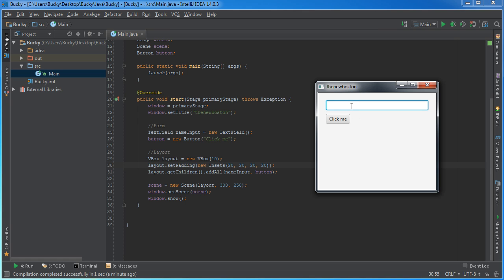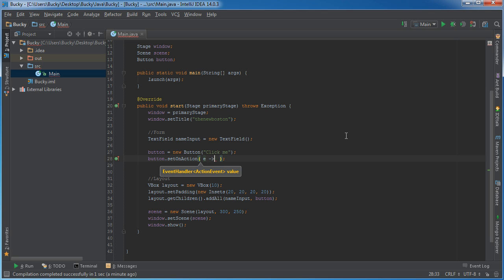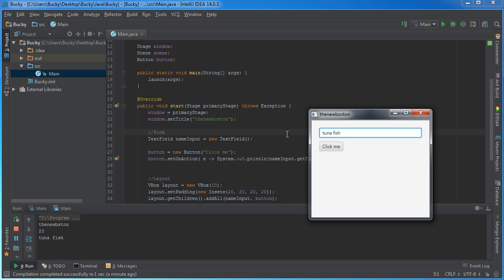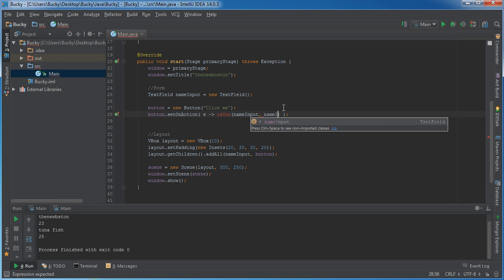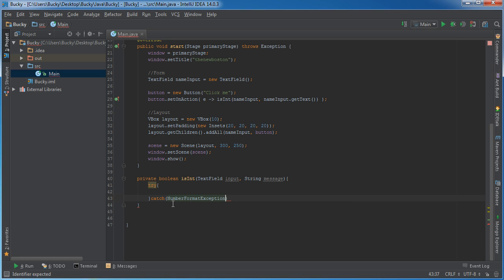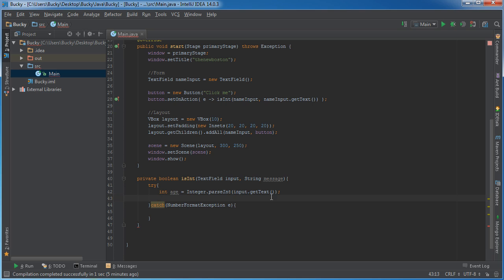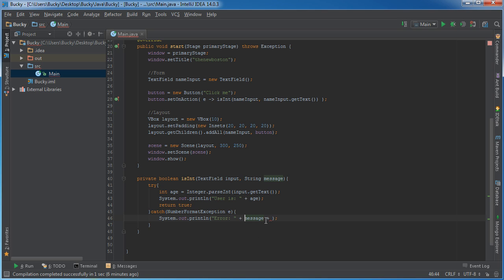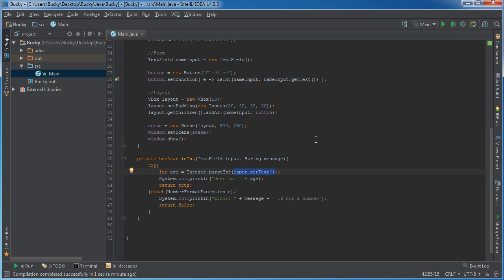JavaFX Java GUI Tutorial - 10 - Extract and Validate Input